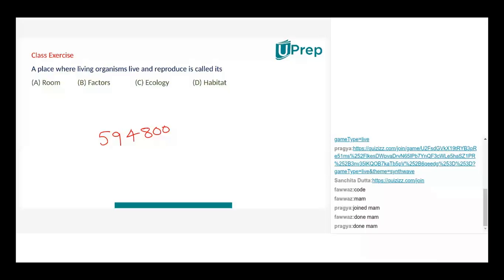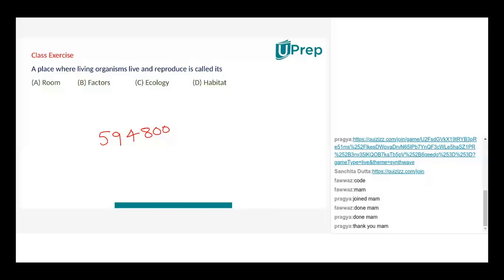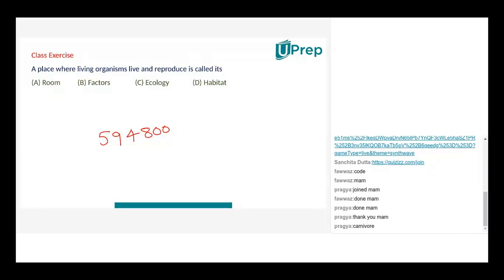Quiz | The Living Organisms and their surroundings | Bio | UPrep | IIT JEE/NEET/NTSE/NSO